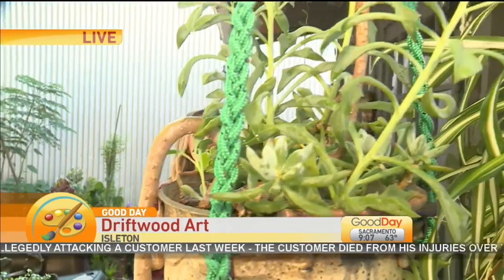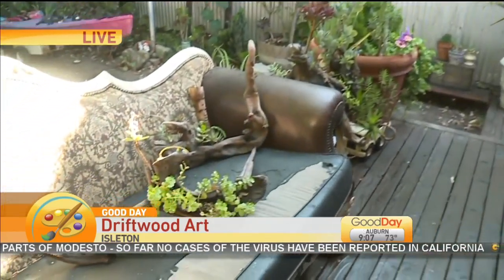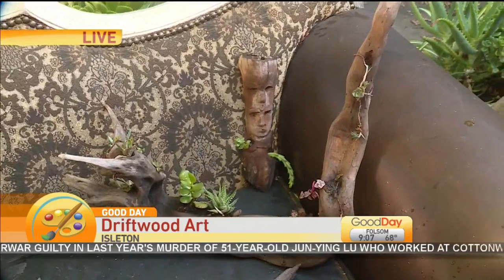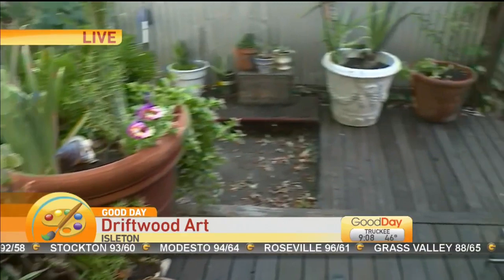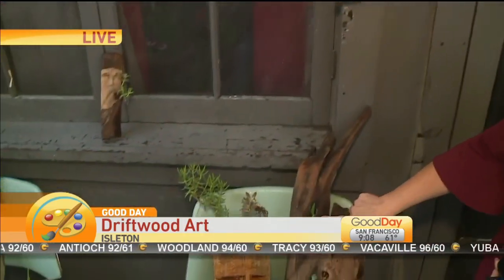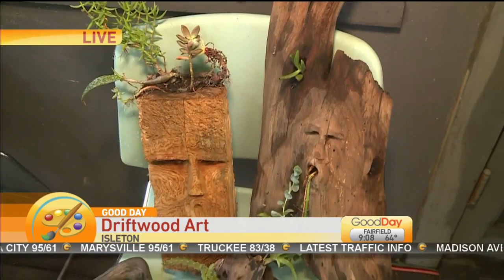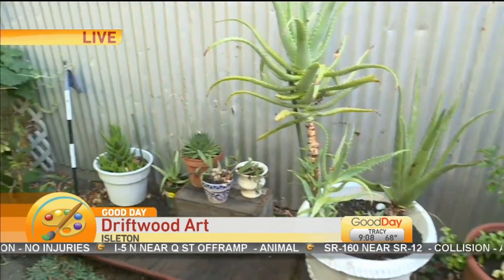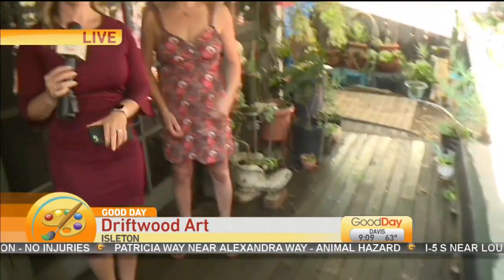Driftwood Art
Dina Kupfer is learning more about this unique hobby combining succulents and driftwood.